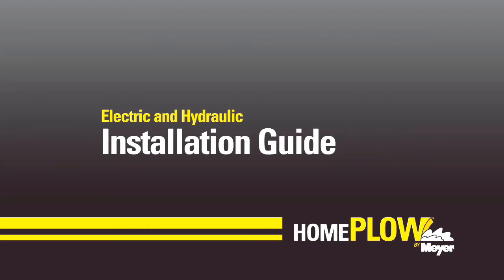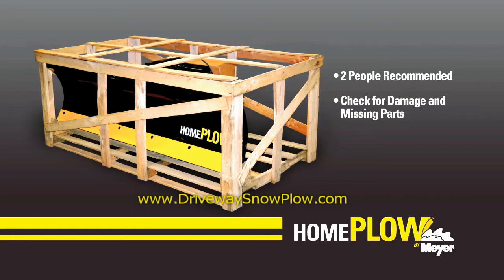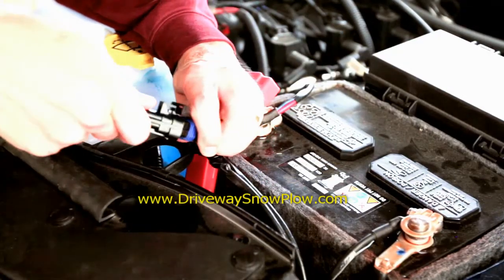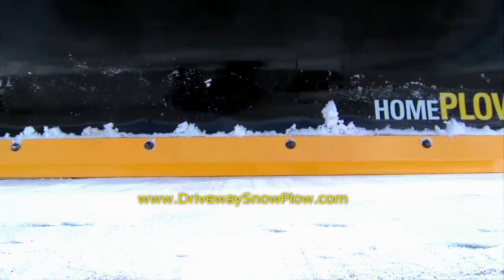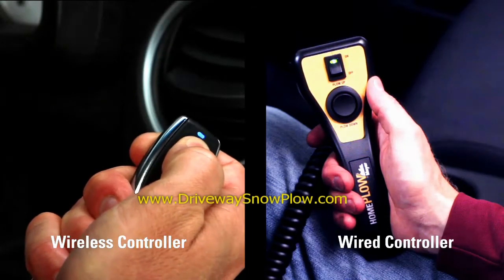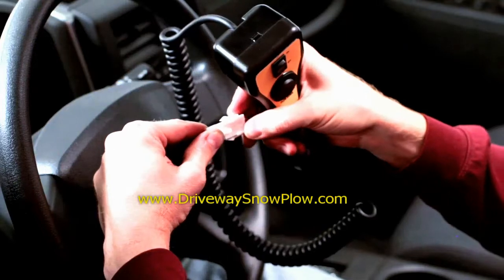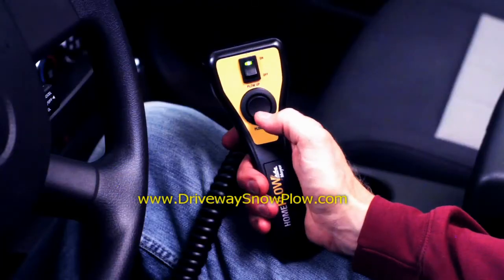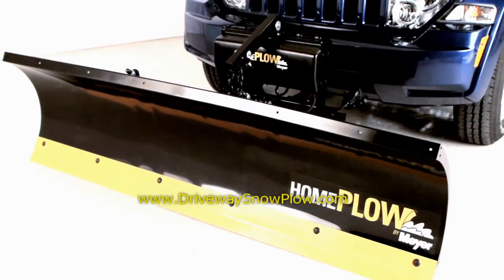After you buy a Meyer Home Snow Plow - installation video